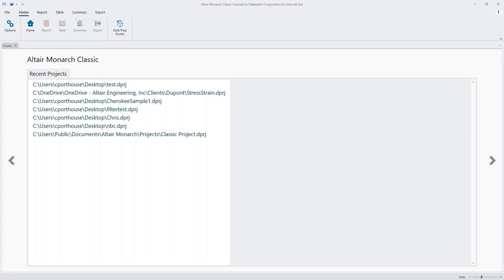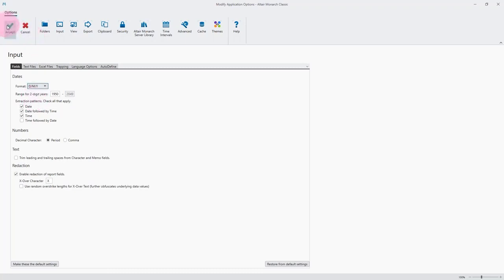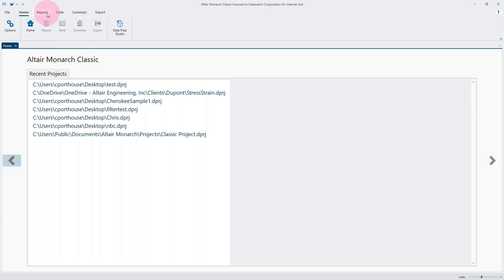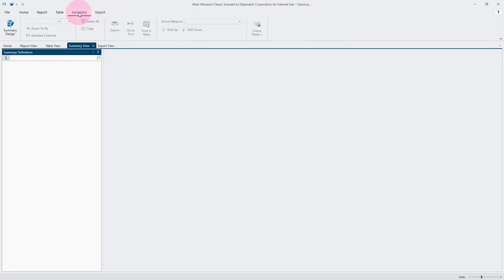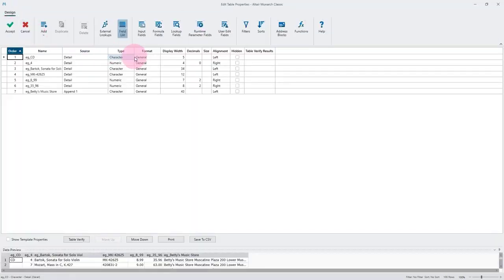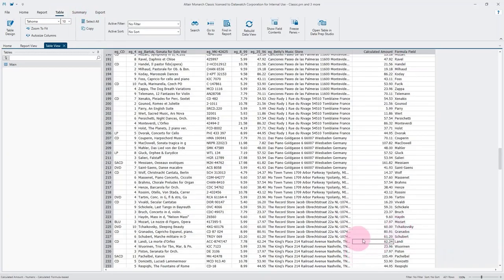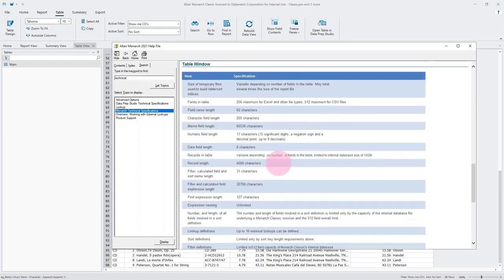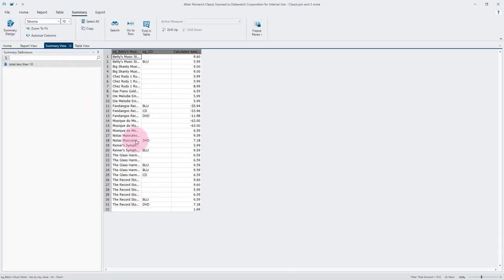Ask The Monarch Expert - March 8, 2022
Get in depth advice on best practices on using Altair Monarch to perform complex data preparation and transformation tasks.